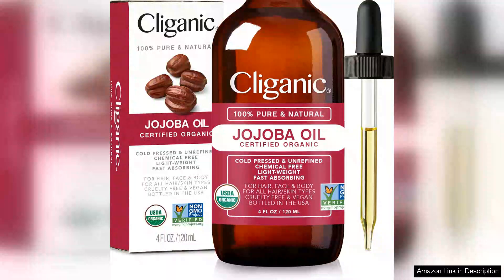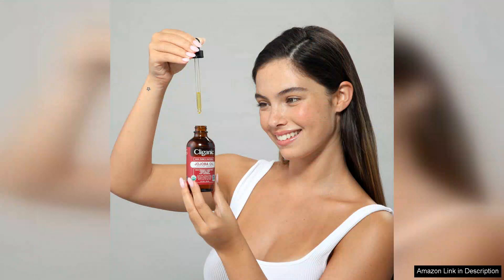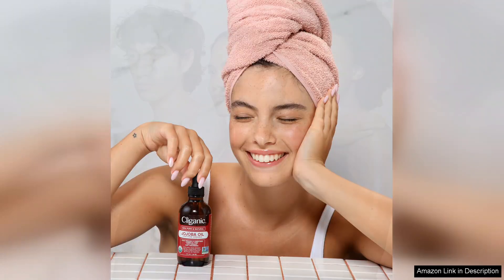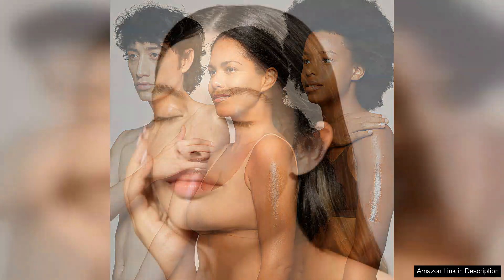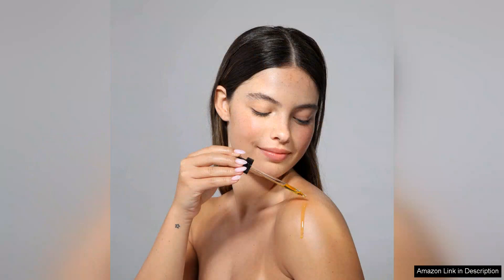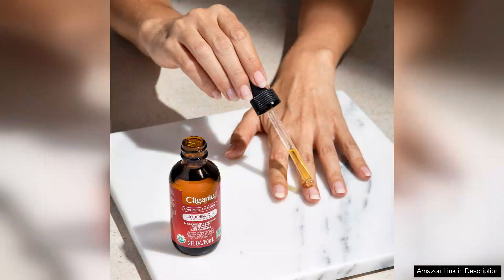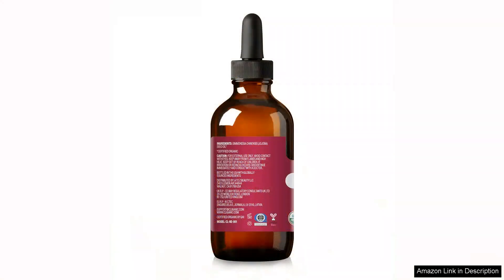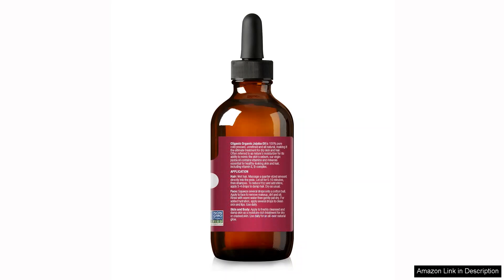Cliganic Organic Jojoba Oil 100% Pure (4oz) Moisturizing Oil for Face Review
I recently tried Cliganic Organic Jojoba Oil, and I’m thoroughly impressed with this product. Packaged in a convenient 4oz bottle, it’s marketed as a 100% pure moisturizing oil, perfect for face and body use.

From the moment I opened the bottle, I loved the light, natural scent. The oil itself is clear and has a lovely, silky texture that absorbs quickly into the skin without feeling greasy or heavy. I started using it primarily on my face, and I immediately noticed how well it moisturized, leaving my skin feeling soft and hydrated. Unlike some oils that can clog pores, I found that Cliganic’s jojoba oil is non-comedogenic, which means it didn’t cause breakouts or irritation—a huge plus for those with sensitive skin.

One of the standout features of this oil is its versatility. Beyond facial use, I’ve incorporated it into my skincare routine as a makeup remover and even mixed it with my foundation for a dewy finish. It also works wonders on dry areas such as elbows and knees. I appreciate that it’s organic and free from synthetic additives, making it a clean choice for those who prioritize natural beauty products.

Another feature worth mentioning is the pump dispenser. It makes application easy and mess-free, allowing for precise control over the amount used.

Overall, Cliganic Organic Jojoba Oil has become a staple in my skincare regimen. It’s cost-effective, lasting a long time with just a few drops needed at a time. If you’re looking for a high-quality, versatile oil that moisturizes and nourishes without any harmful ingredients, I highly recommend giving this one a try! It’s a fantastic addition to any beauty routine, providing multiple uses in one simple product.